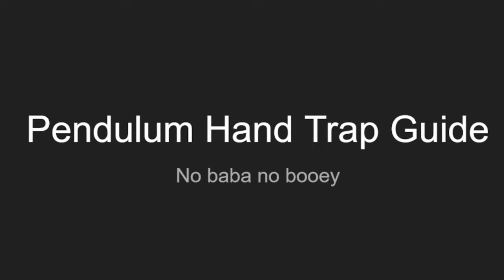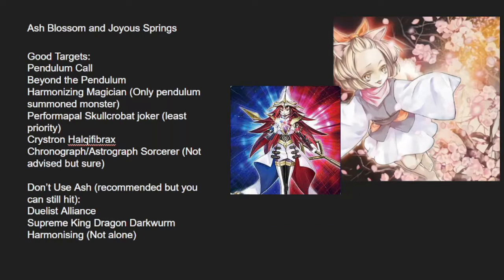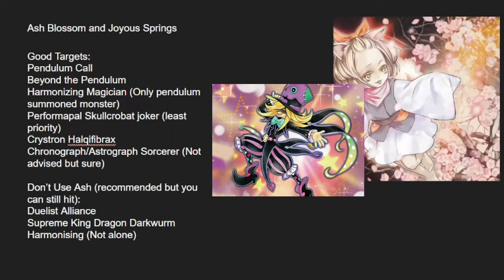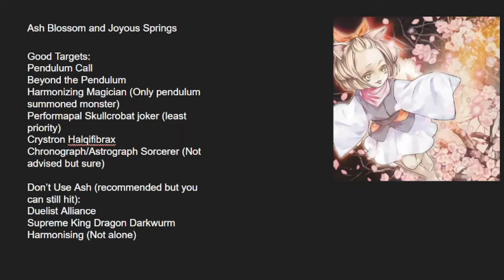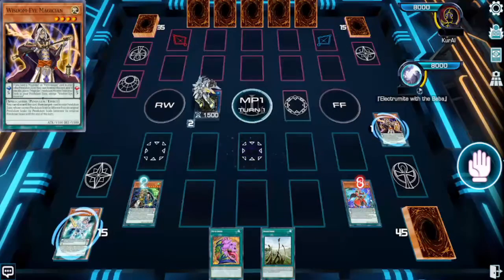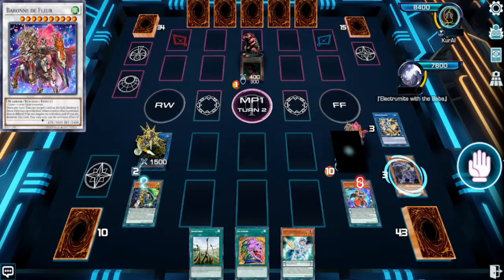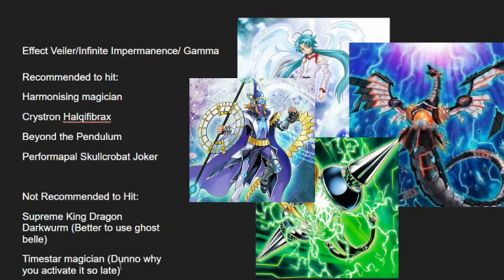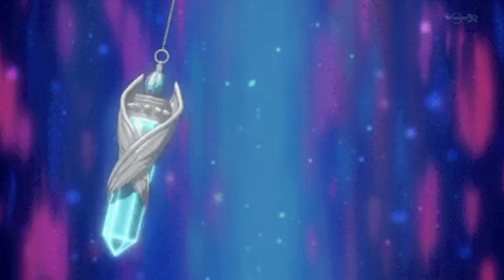How to Handtrap PENDULUM MAGICIANS + Dealing with Getting Handtrapped (Part 1) | YuGiOh TCG 2022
This video will show you what and when to use hand traps against Pendulum Magicians as well as how you the pendulum player can play over these handtraps without effort.

PENDULUM LEZZ GOOOO!

Chapters:
00:00 Introduction
00:29 Ash Blossom and Joyous Springs
05:47 Effect Veiler + Gamma + Imperm
08:05 Ending of Part One